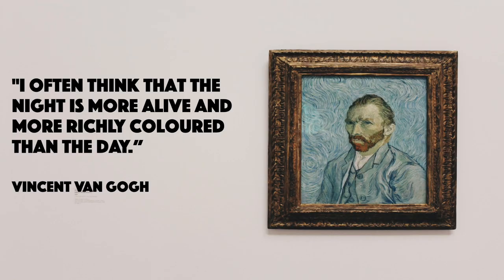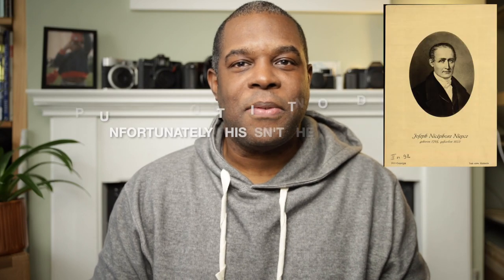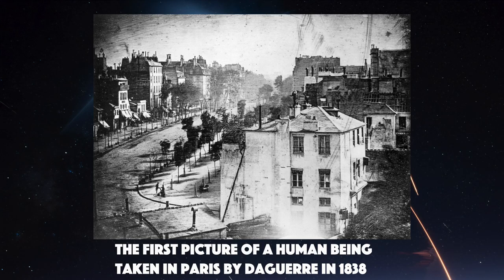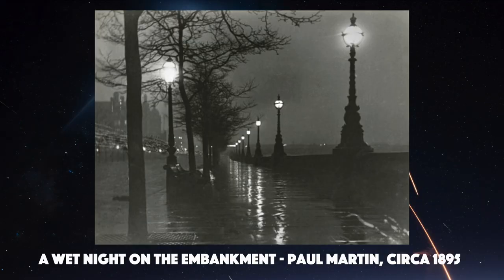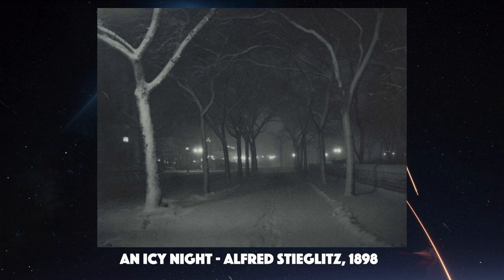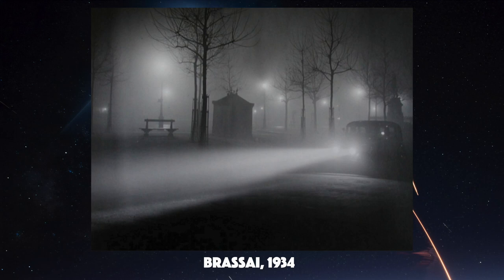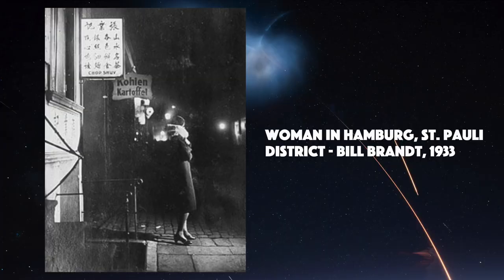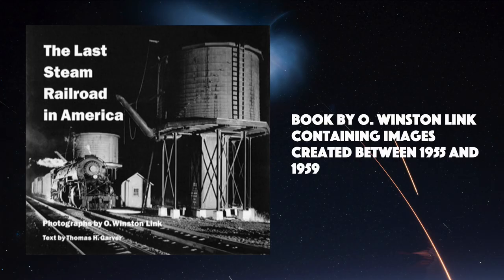A brief history of NIGHT PHOTOGRAPHY: from Niépce to WW2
In this video, embark on a fascinating journey into the intriguing world of night photography. We delve into the history of the dawn of photographic techniques, beginning with the first photograph created by Joseph Niépce, and how this milestone subsequently inspired the pioneers who pushed the boundaries of their equipment and creative possibilities on the way to capturing darkness through the lens.

From the origins of photography itself, to the innovations in photographic equipment and technique that made night photography possible, this brief exploration will unlock the secrets behind stunning nocturnal imagery, from the inception of photography to the end of WW2.

Discover some of the early pioneers who paved the way for photographers today as we showcase some of the most significant night photographs ever captured. Uncover the evolution of equipment and technology that revolutionised night photography, enabling stunning low-light shots that seemed impossible before, and set the standard for contemporary photographers who strive to bring their artistic nocturnal visions to life to this day.

Whether you're an aspiring photographer or simply fascinated by the art of capturing darkness, this video offers an accessible and insightful glimpse into the origins of night photography and will hopefully inspire you to try night photography for yourself.

Image attribution:
Joseph Niépce